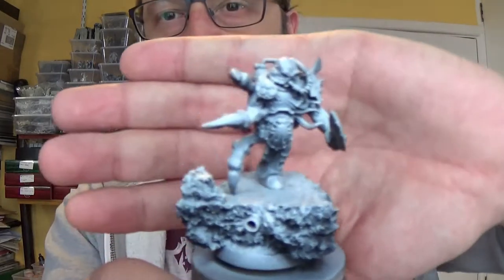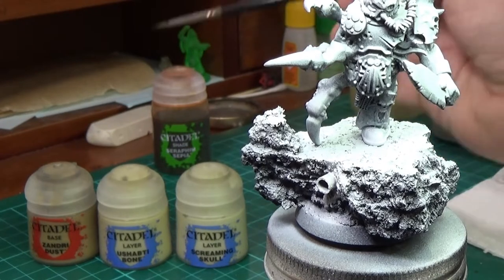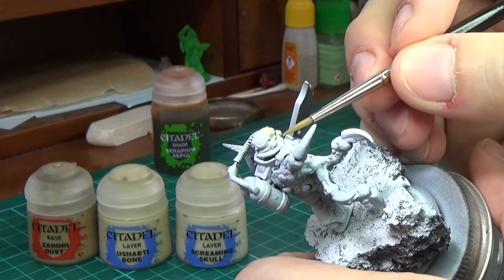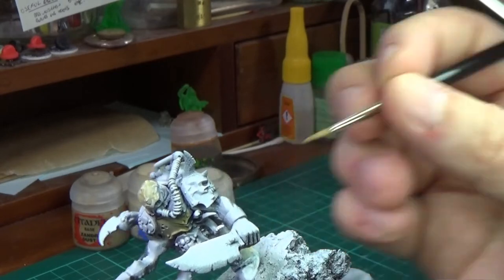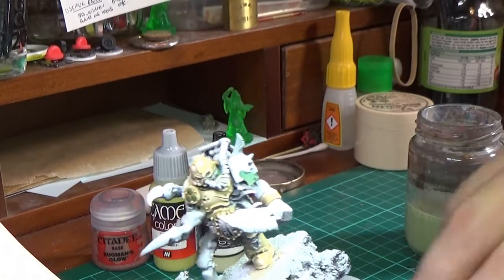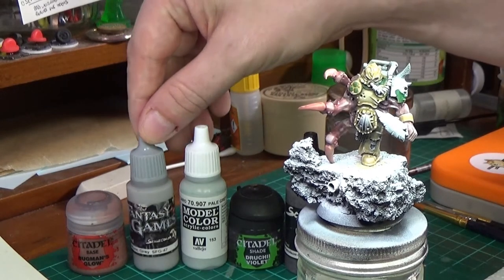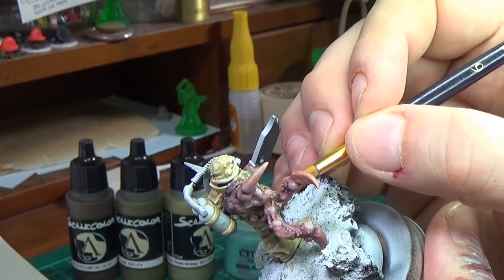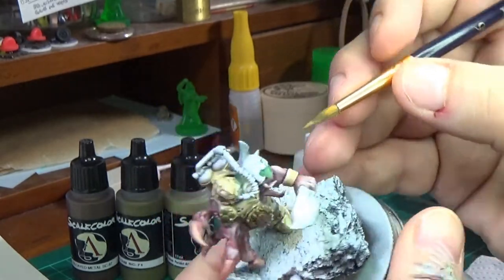PARKER PAINTS 004: Verdigris and Rust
This week Parker has been honoured with a kitbash mini sent by the glorious Kieran from the Odd Sided Dice podcast. As it's a Death Guard dude, it seemed the perfect time to try out some verdigris and rust effects. Expect the usual chilled ramble with occasional useful tips. If you have any handy hints of your own then make sure to leave them in the comments below. Enjoy!

0:00 Intro Chat
02:44 General Painting (Armour etc)
15:52 Bronze and Verdigris
29:21 Steel and Rust
53:00 Final Spin

Expect the usual bad language and rude comments. NSFW. Not for kids.